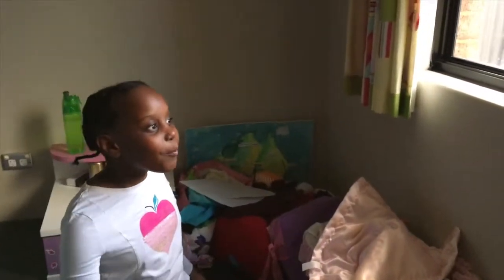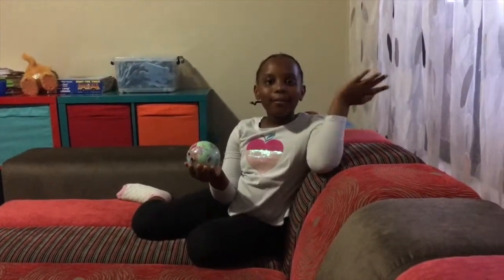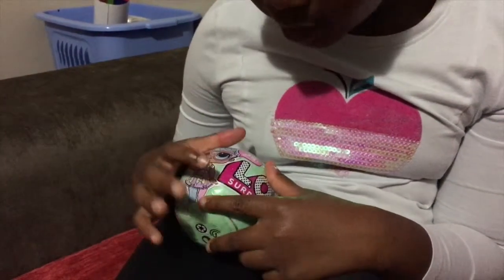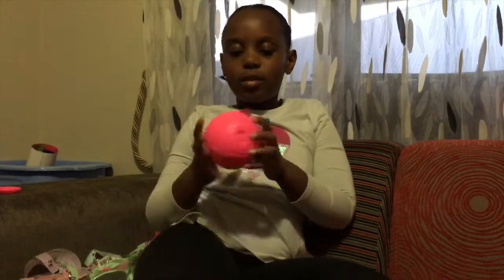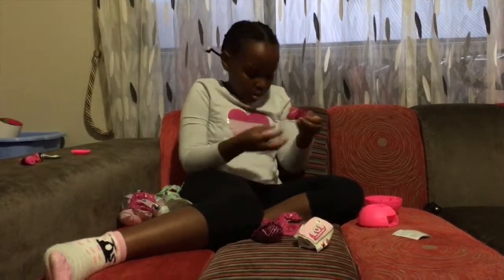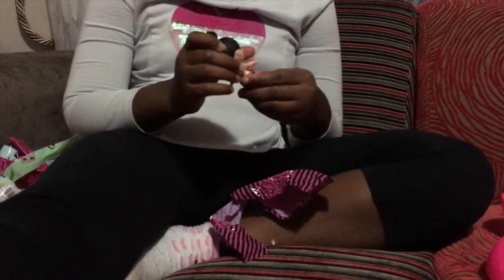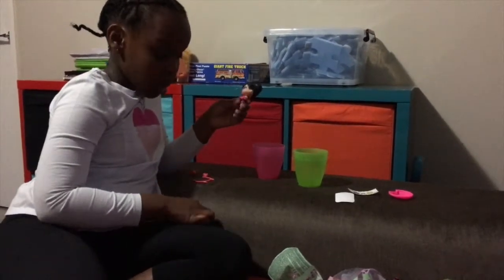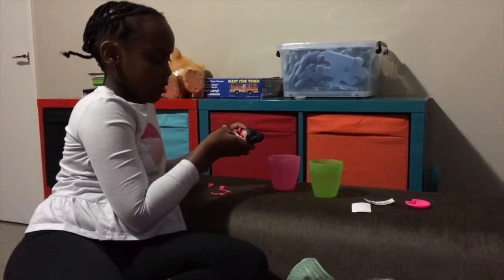LOL Surprise series 2 dolls - Toy review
Hi everyone. Have you ever seen the first series dolls of LOL Surprises but not the second series? Then your in luck because in this video I (Ruramai) open a new LOL Surprise doll the series 2 one and review it which is awesome !!! So check it out and hopefully you enjoy it. :)                                                                                   Follow us on google plus here :

FunKidsTV141 is a fun channel where we do reviews of toys and unboxing, Games and challenges.Trips and funactivities and more, and Mufaro and I loved kids YouTube Channels so I asked my dad too help me make my own! so guys can you please LIKE-COMMENT-SUBSCRIBE to my channel and help FunKidsTV141 Grow and love Ruramai. ❤️❤️